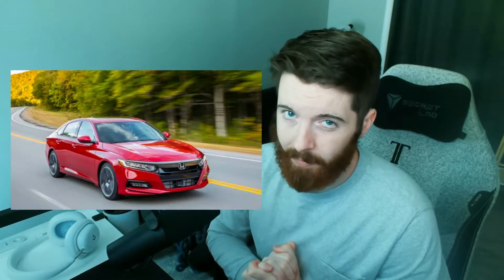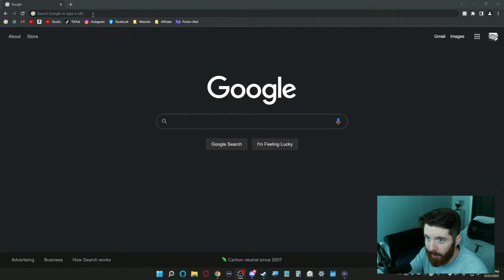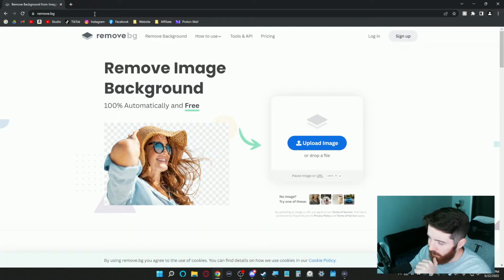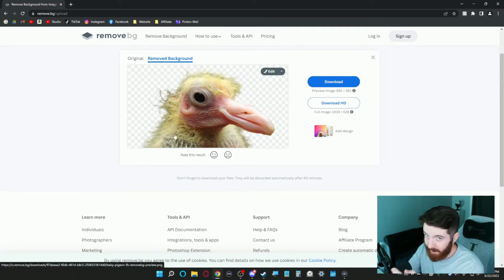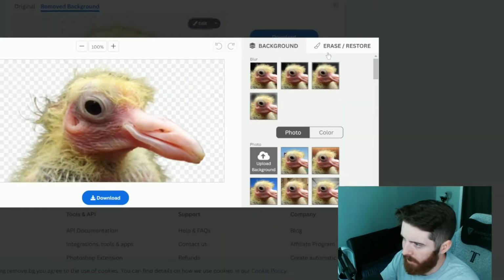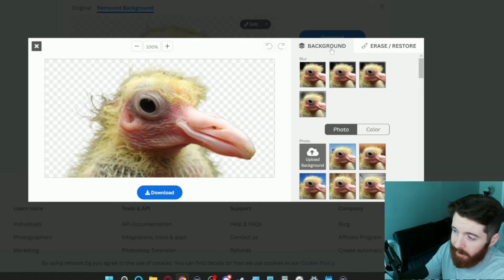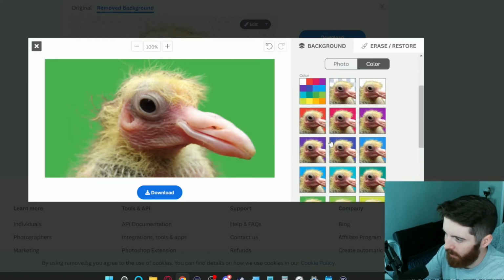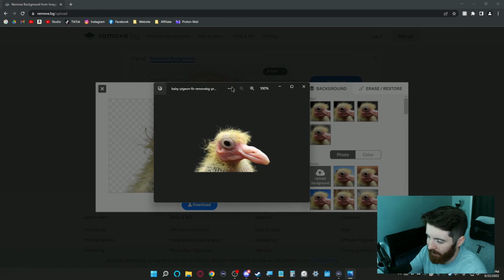Remove the Background from ANY Image or Photo [FREE]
A quick tutorial demonstrating how to remove the background of your images & photos for FREE.
You will not need photoshop for this tutorial nor do you need any photo editing skills, it'll be very easy to do!